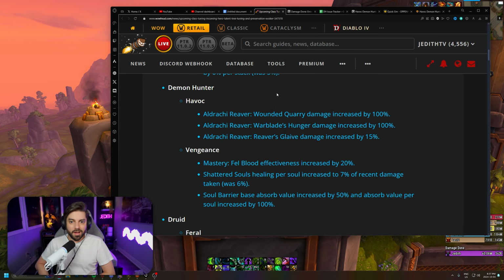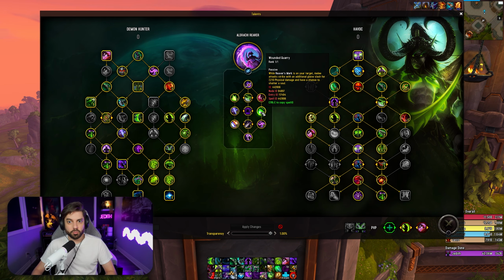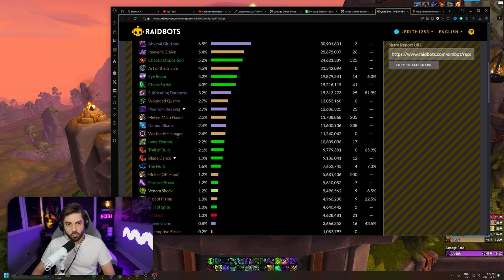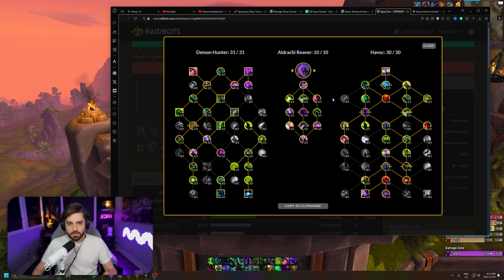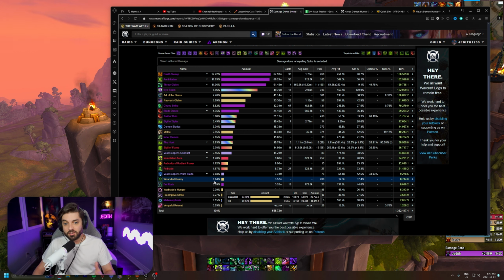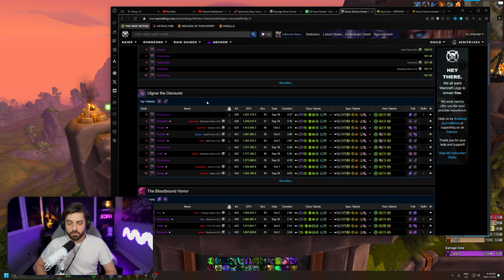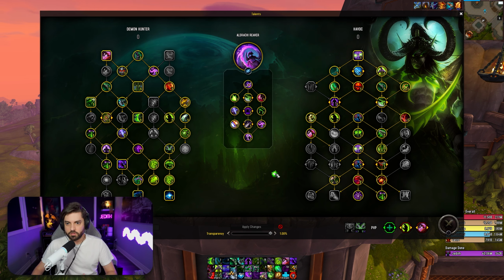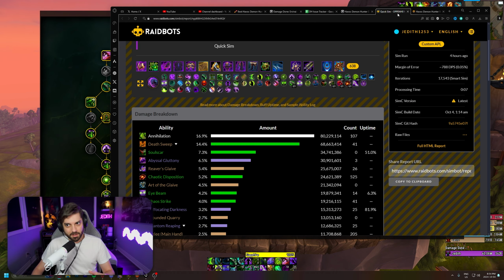Aldrachi Reaver Was BUFFED Is It FINALLY WORTH Playing?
In this video, Jedith reviews the October 4th Aldrachi Reaver buffs for Havoc DH. Jedith will let you know if you should start playing Aldrachi Reaver in Raid and M+ or if you should just stick to Fel Scarred.

Aldrachi Reaver Raid: CEkAAAAAAAAAAAAAAAAAAAAAAYGMzMzMjZmZMmJmZGAAAAAAwsZmxMYmZbmZ2YWGzMzYgltZbGMM22YSGmZmBLL

Aldrachi Reaver Mythic Plus:
CEkAAAAAAAAAAAAAAAAAAAAAAYmZmZmZGjZmZMmJzMzAAAAAAAmlZMMMzMbzMz2sNYAzGW2mlZwwYbjJZGzMDssA